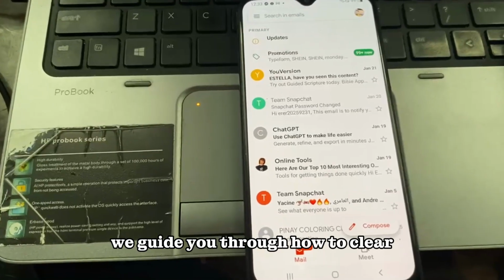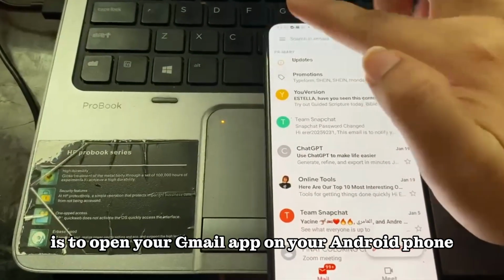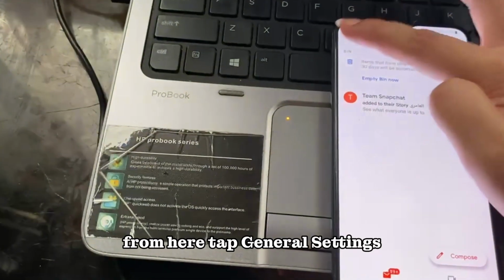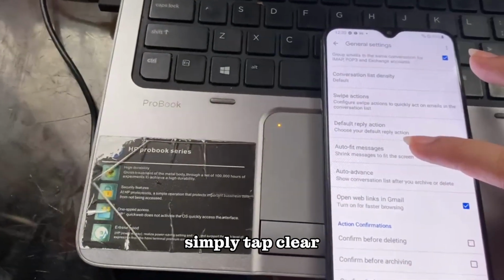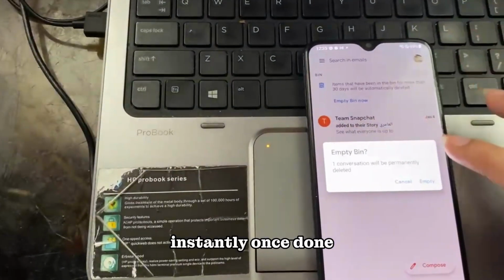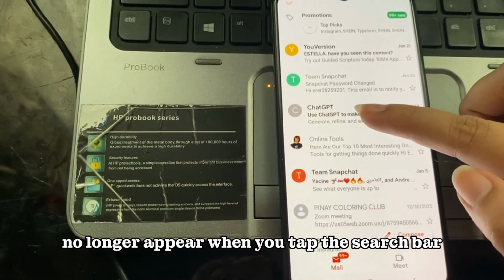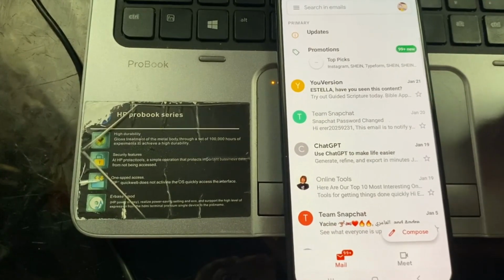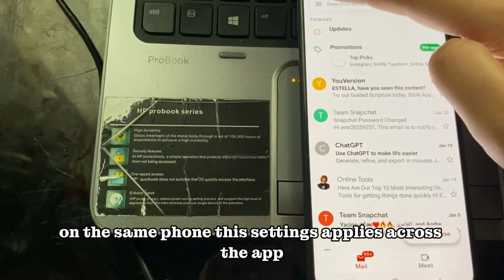How to Clear Gmail Search History on Android (Easy Guide)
Learn how to clear Gmail search history on Android in just a few taps. This quick tutorial shows how to delete Gmail search history, remove Gmail search suggestions, and clear Gmail app search history to protect your privacy and keep your Android Gmail app clean and clutter-free. Perfect if your Gmail search history won’t clear or you want a simple Gmail settings Android fix.